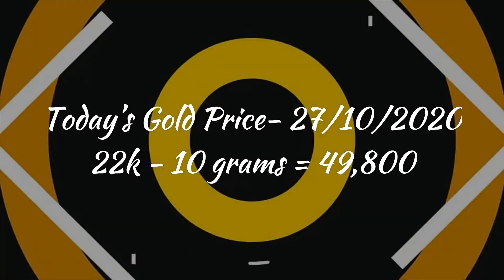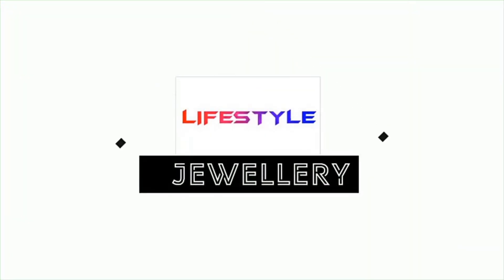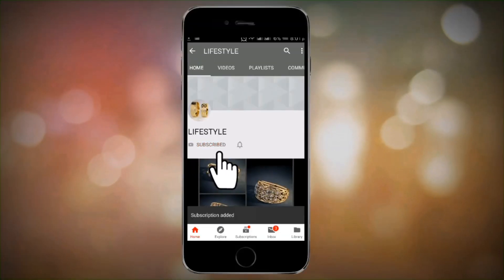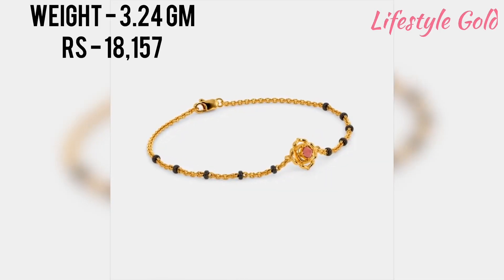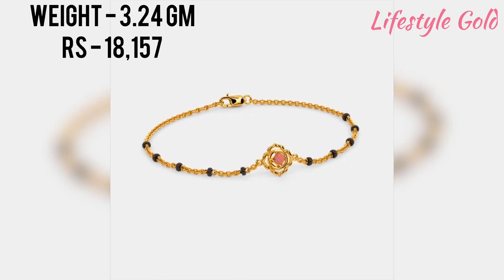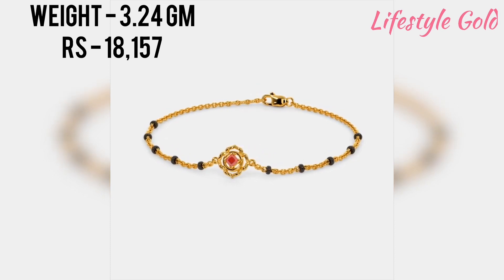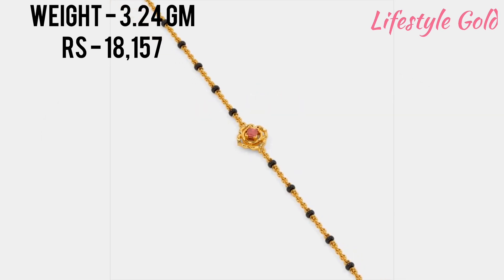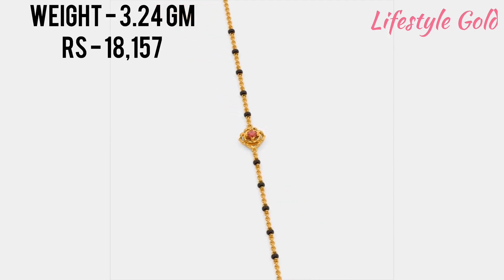Latest Gold Mangalsutra Bracelets Design with Price | lifestyle gold